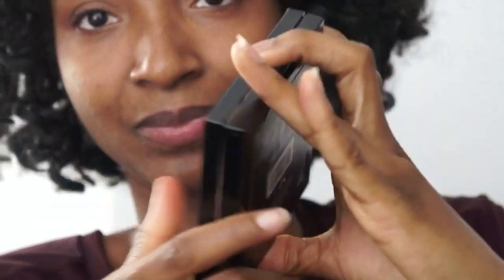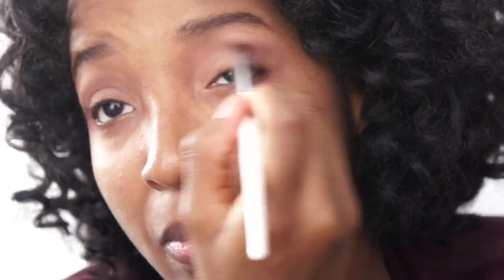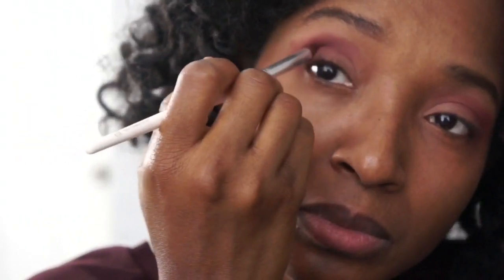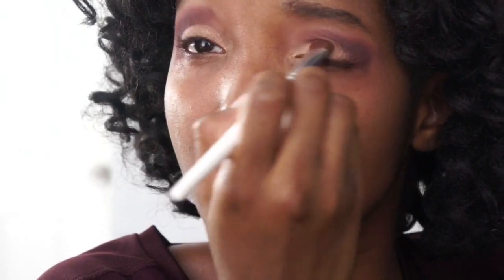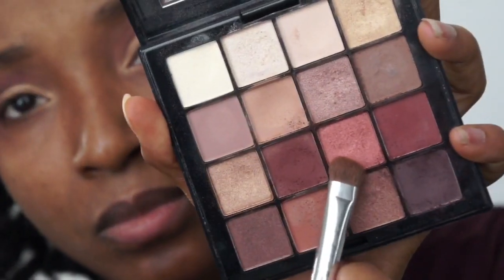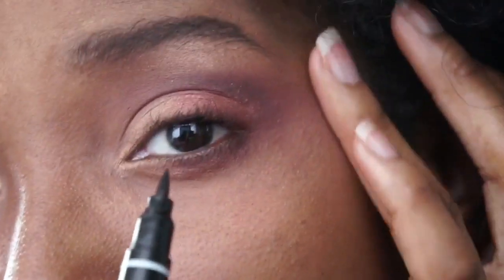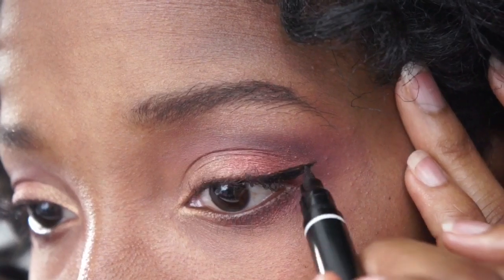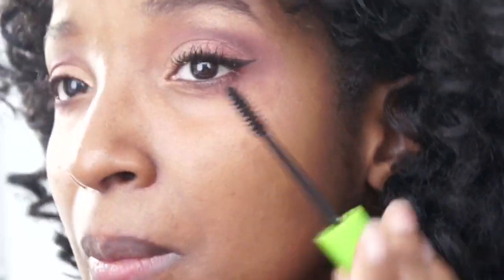Sultry Holiday Party Makeup Tutorial + Christmas Cover Songs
Hey guys! The holiday season is here and I’m sure you’ll be dressing up, looking fly and  celebrating in style! Here’s a helpful makeup tutorial for all the holiday festivities. In this video I’m doing a Holiday Party Makeup Tutorial.

Products Used:
E.L.F Cosmetics Mineral Infused Primer
NYX Conceal Correct Contour Palette- Deep 3CP03
Black Radiance BB Cream- Chocolate
L.A. Girl Pro Conceal- Fawn
Black Radiance Translucent Powder- 8620
L’Oréal True Match Powder- N8 Cappuccino
NYX Eyebrow Pencil- Dark Brown
NYX Ultimate Shadow Palette- Warm Neutrals
Black Eyeliner Double Sided
L’Oréal Voluminous Base Lash White Primer
Maybelline Mascara- Very Black
ColourPop Liquid Lipstick- LAX
Jordana Lip Liner- Coco Loco
Milani Lipstick- 42 Rose Femme
Black Radiance 8306 Toasted Almond Blush
NYX Illuminator Highlighter- Magnetic
E.L.F Cosmetics- Mist Setting Spray

Brushes Used:
EcoTools Concealor Brush
EcoTools Blush Brush
E.L.F Cosmetics Eyeshadow Brush
E.L.F Cosmetics Blending Brush
E.L.F Cosmetics Crease Brush
E.L.F Cosmetics Eyeliner Brush
E.L.F Cosmetics Angled Contour Brush

Hair:
1.) 4 Packs JAMAICAN BOUNCE 26" (1B Off Black)- Sensationnel African Collection Crochet Braid

Songs I Sang:
6:47 Have Yourself a Merry Little Christmas
7:23 Silent Night
8:22 Justin Bieber- Mistletoe
9:00 Boyz 2 Men- Let it snow